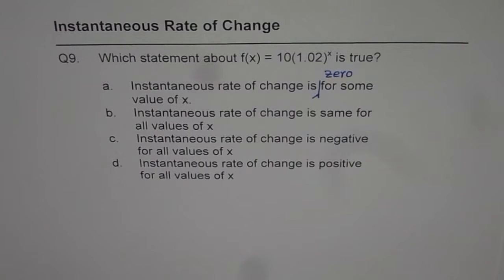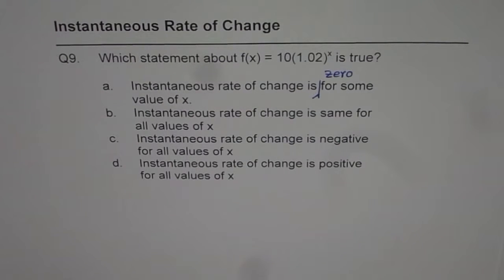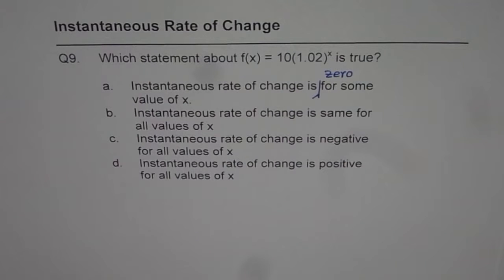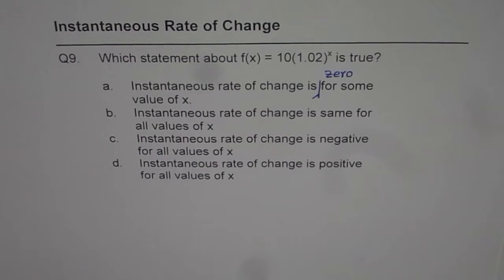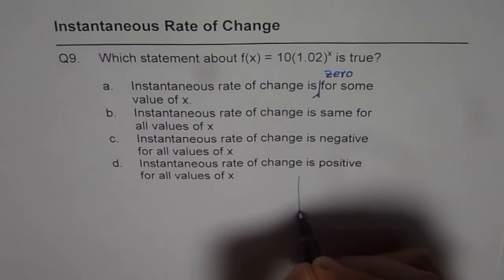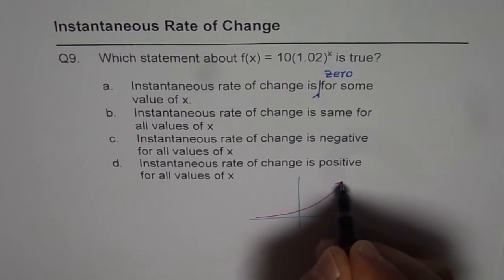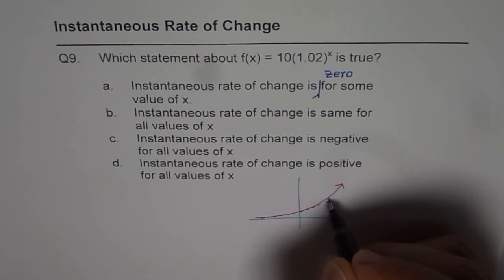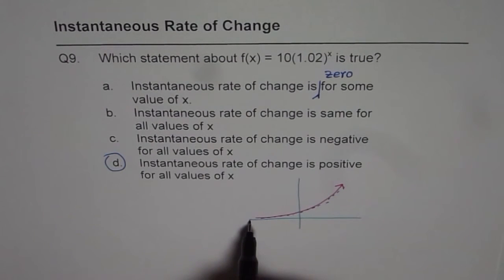Q9 Instantaneous Rate of Change For Exponential Function